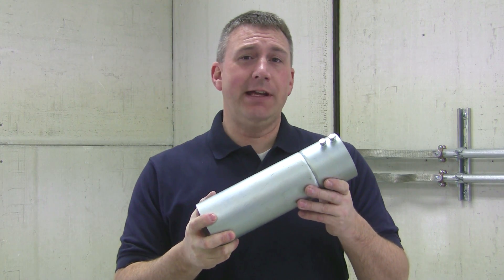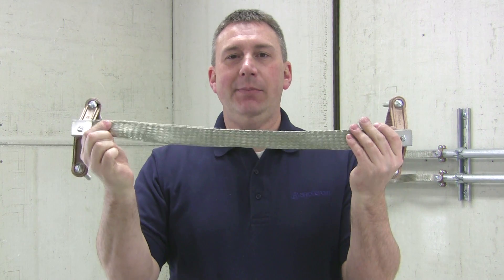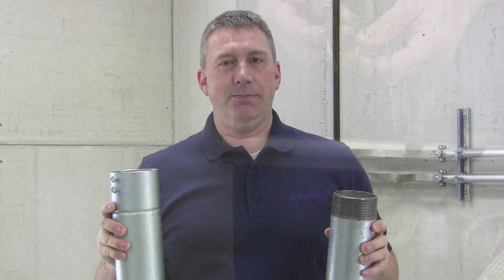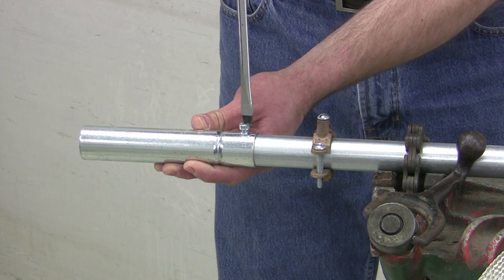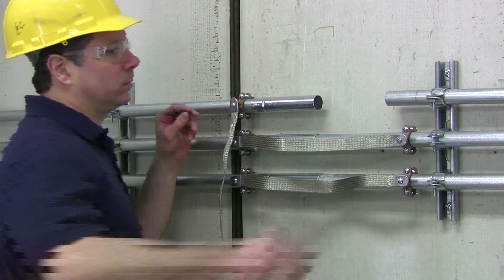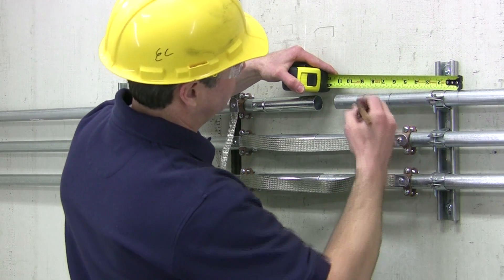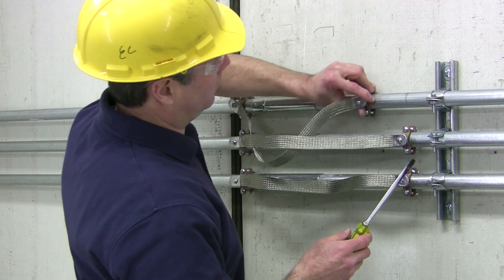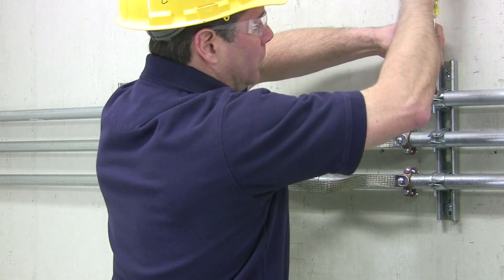Mighty-Move™ Expansion Coupling Demo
Easy to install, low-cost, low-profile MIGHTY-MOVE™ dry location expansion couplings from Bridgeport.